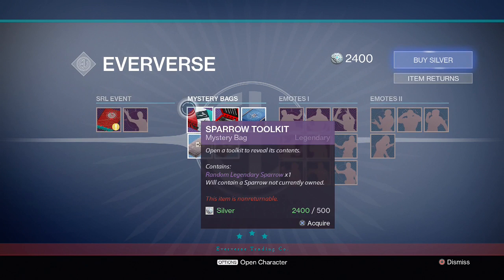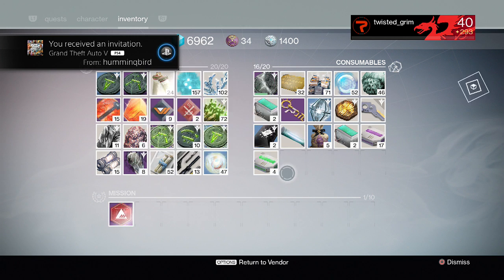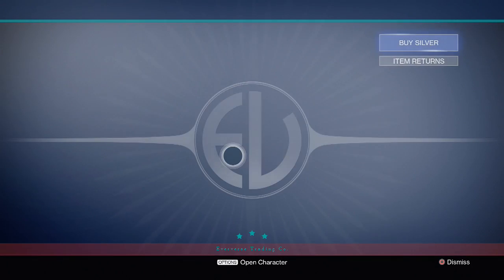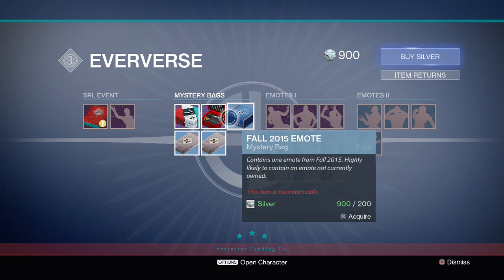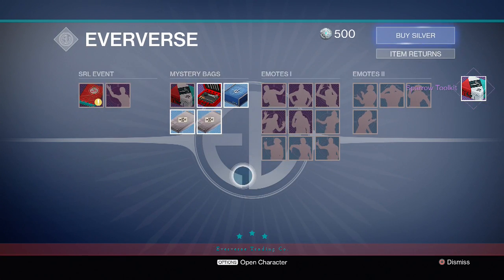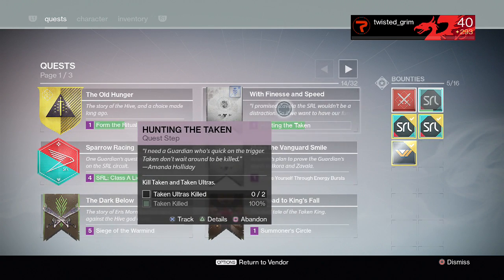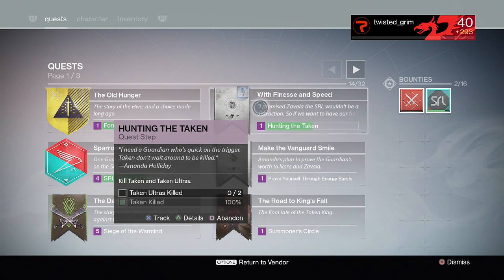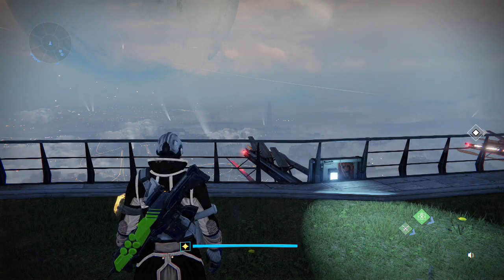How to get Elemental Sparrows from sparrow toolkit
A quick straight to the point way one getting these new dope sparrows... gatta win in style sometimes.. And after, there's another break down on how to get one from a quest.